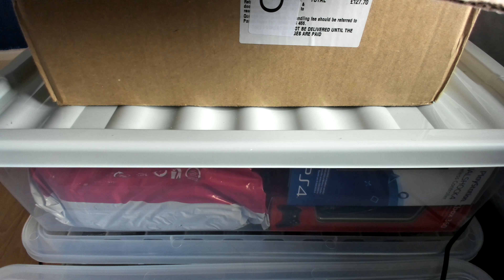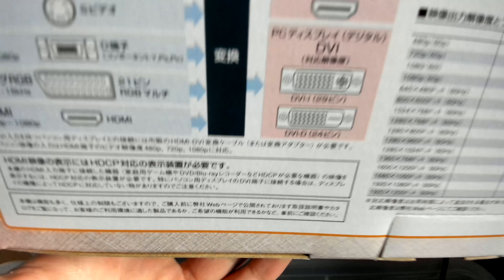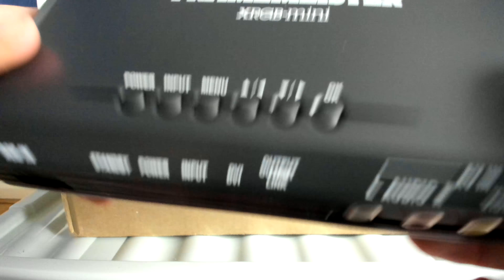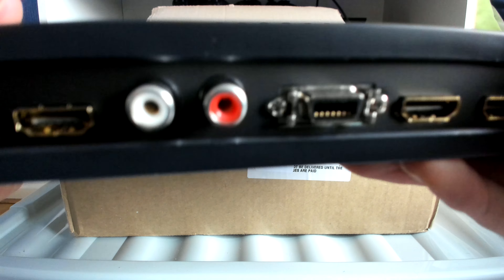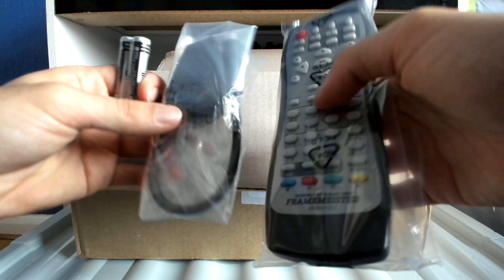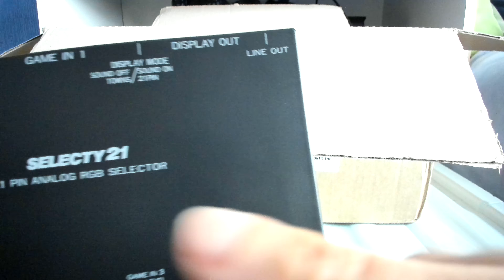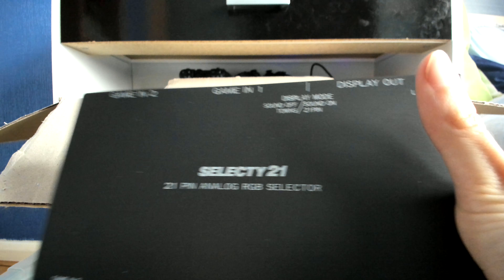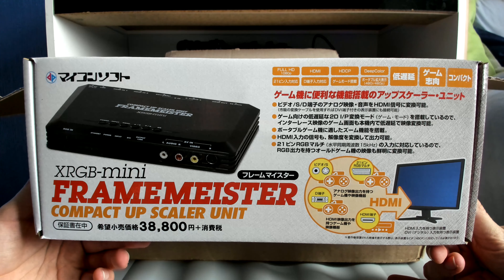XRGB-Mini Framemeister Compact Up Scaler Unit [Solaris Japan Bundle] Unboxing Video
Welcome to my unboxing video of the XRGB-Mini Framemeister Compact Up Scaler Unit that initially comes with the JP21 SCART Adapter, which was also bundled with the HDMI Cable, the Pro RGB SCART Cables for the old school Sony, Nintendo and SEGA consoles, the D-Terminal To Component Adapter Cable and the Selecty21, from Solaris Japan! I also just remembered that the item at 13:47 in the video was a remote stand! This is also my first ever unboxing video to be recorded with my Logitech BRIO 4K Pro Webcam! Enjoy in prestigious 4K! Future projects will come in their own good time so please be patient!

PLEASE NOTE : I also apologise for the tripod accidentally being nudged due to the amount of space I had. That was completely not in my control as this is currently the only position I can record videos like this with my brand new 4K webcam. My PC obviously can only sit in its usual place on the other side, and clearly I can't look both, left and right at the same time. It's already a fucking pisstake to have such a complicated setup, which is slightly less complicated than the last one, but still complicated, to be the only one that works best in my room, which already pisses me off, so don't even think about wasting your own time complaining about such little things that clearly weren't meant to happen, and then blaming them on me, since they were out of my control. I'm not accusing anyone or pointing fingers, just stating the legit reasons of the issues before anyone starts whining and asking stupidly pointless questions. Bitching never solves anything, and it's not even worth complaining about either. Take your complaints to the bank and be done with it.

Matt McCheskey - Principle (Instrumental) [Loop Sample Splice] - Background Track Used